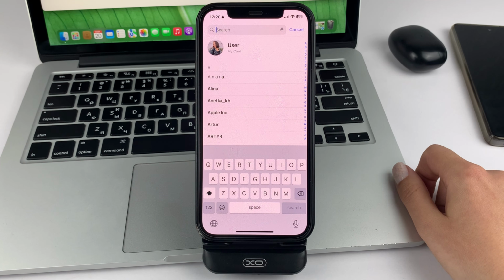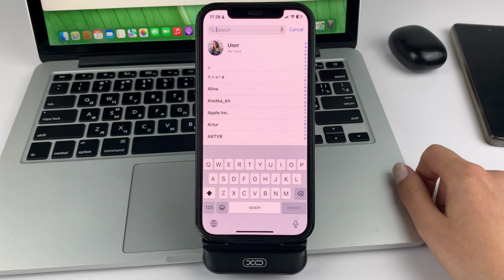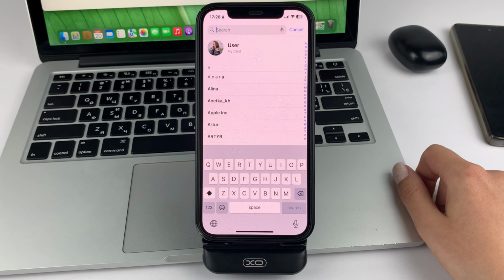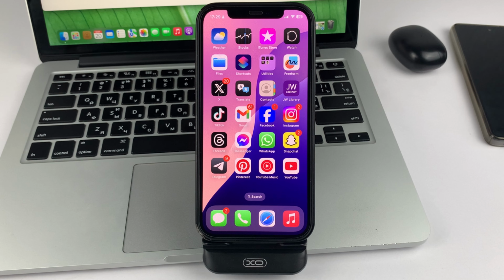How To Delete Contact On iPhone - Full Guide